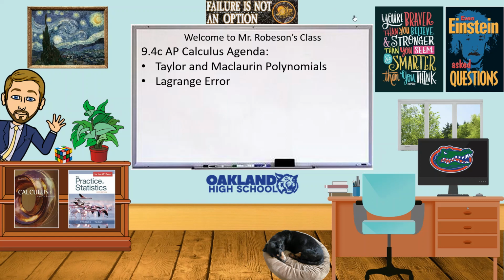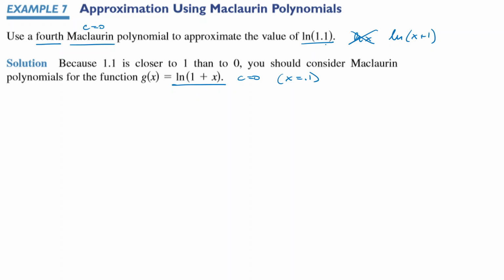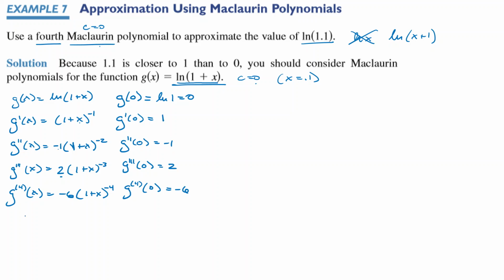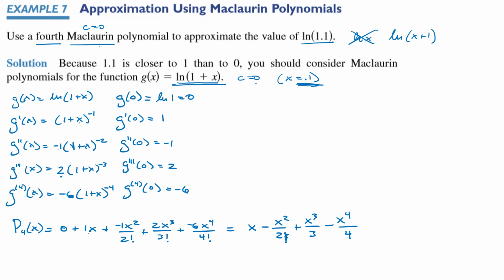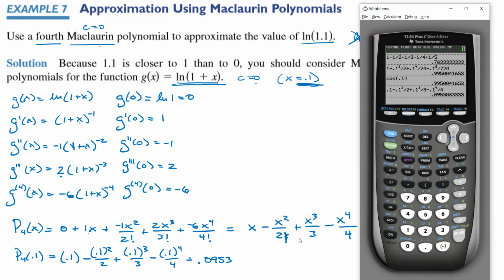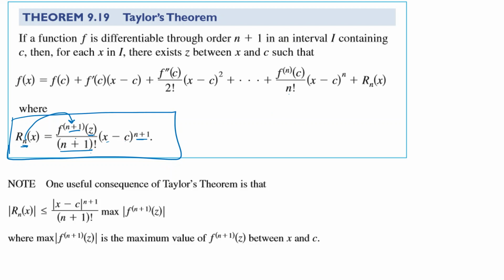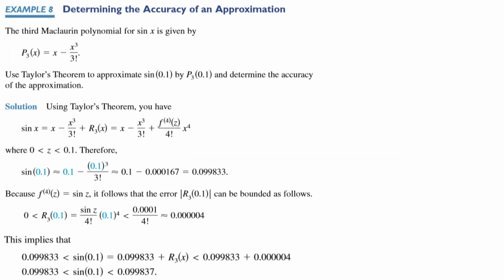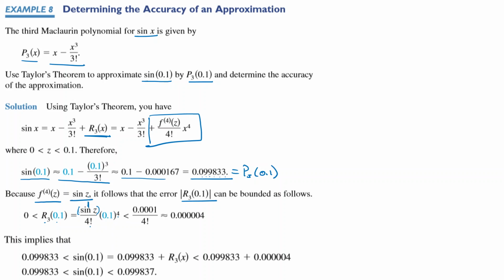9 4c More Taylor and Maclaurin Polynomials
In this video I work through another example of a Maclaurin Polynomial and go over the idea behind the error with these approximations.